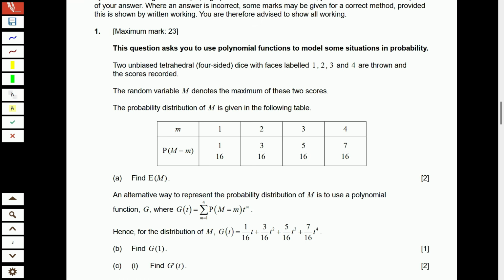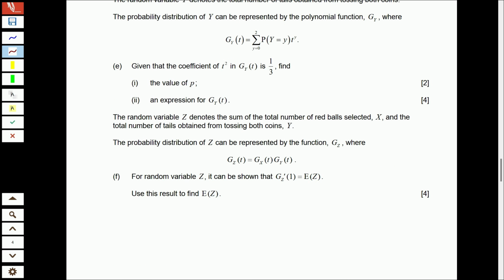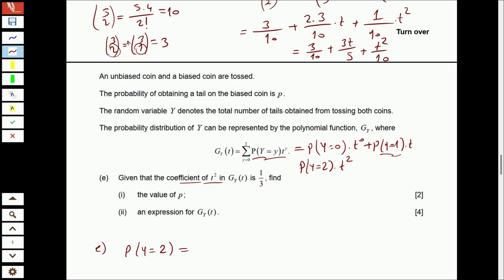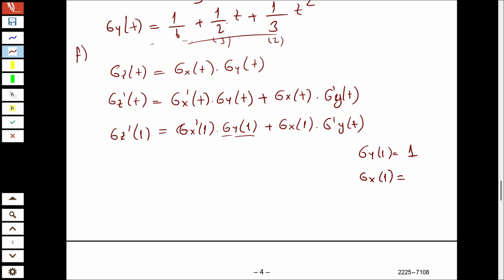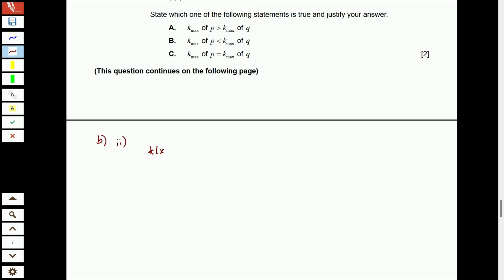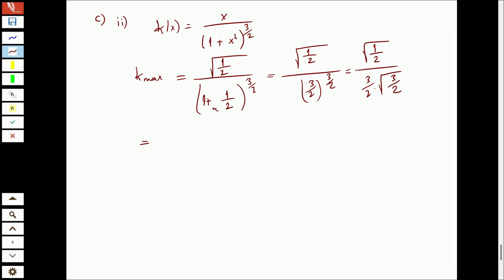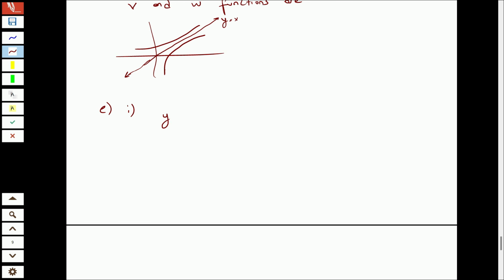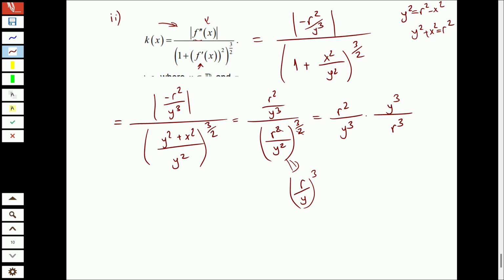IB Mathematics AA HL Paper 3 (May 2025, TZ1) – Full Solutions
In this video, we solve IB Mathematics: Analysis and Approaches HL – Paper 3 (Time Zone 1) step by step.

This paper is often considered one of the most challenging in the IB examinations. However, as mentioned at the beginning, recent Paper 3 exams are not necessarily hard. What matters most is recognizing the relationships between expressions and applying your reasoning carefully.

📌 In this video you will learn:

How to approach high-level Paper 3 questions
How polynomial representations are used in probability
How expectation and generating functions are connected
How to think critically rather than memorizing techniques

⏸️ Make sure to pause the video and attempt each question yourself before watching the solutions. This is the best way to improve your exam performance.